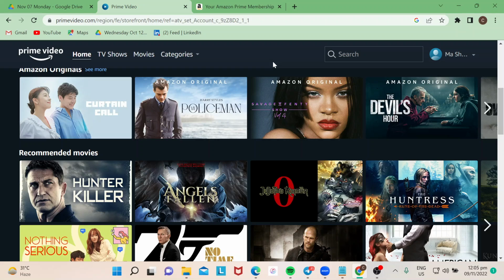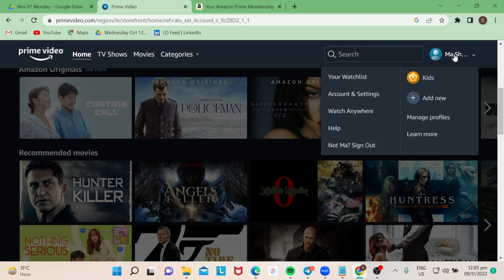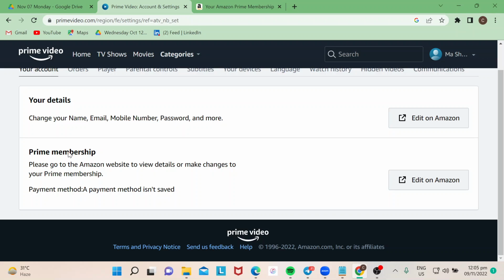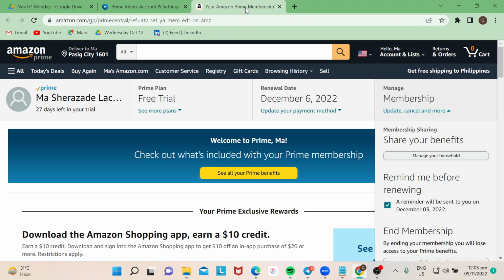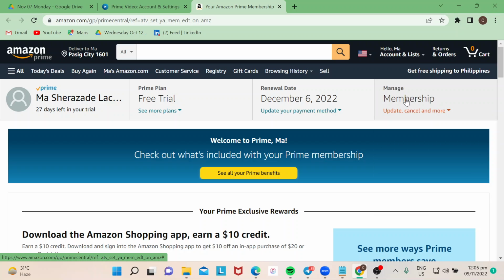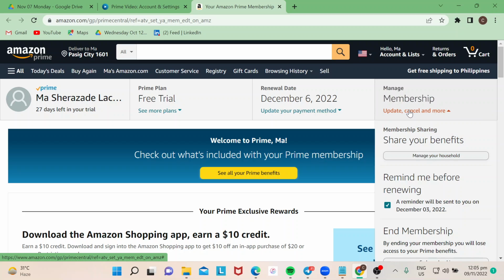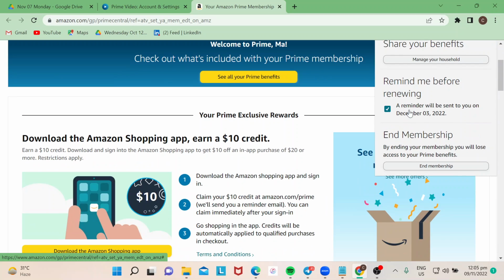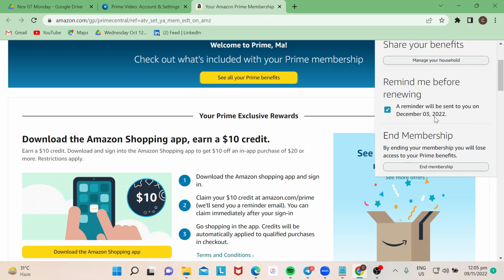How To Unsubscribe In Amazon Prime Video Tutorial